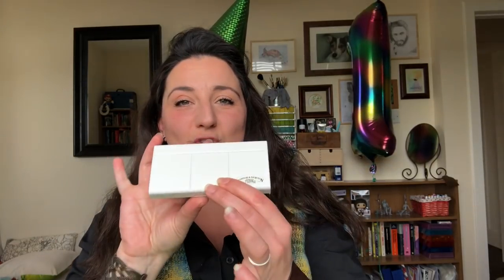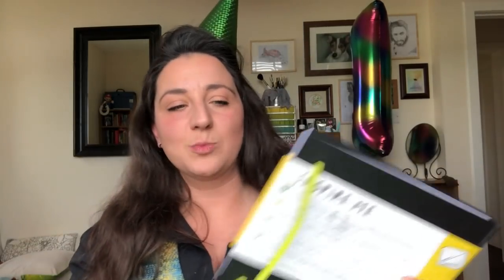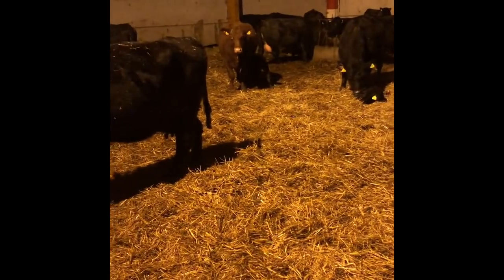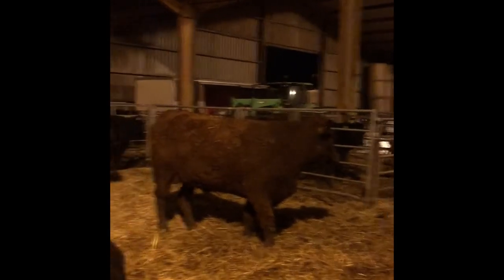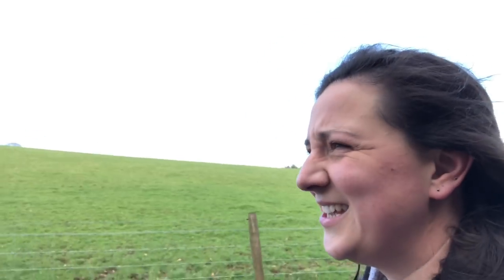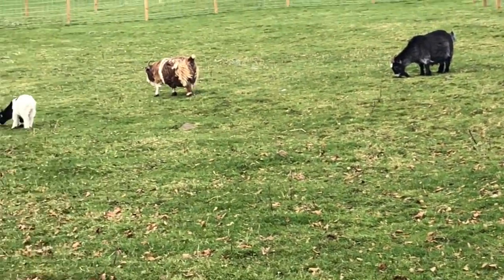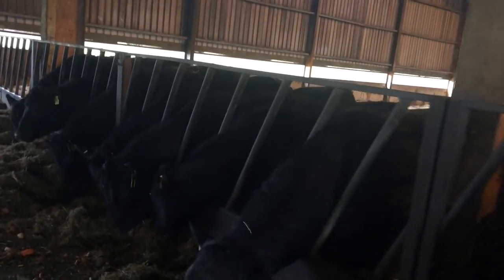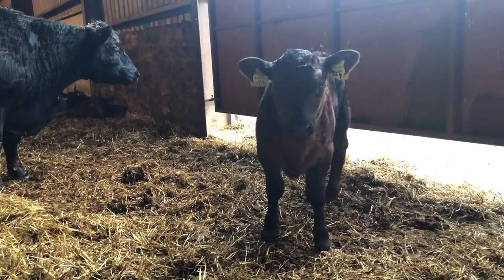An Extra-Special Video - Please watch me!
A video? On a Tuesday? How novel... What's it about? Watch and find out!

1.You must be over 18 years of age to enter.
3.Privacy Policy:  Winners will be required to provide contact details in order to receive their prize - these details will be deleted after dispatch and will not be used for any other purpose.
3. Failure to comply will result in disqualification.
5. Winners from the last competition are non-eligible for entry, and any attempt to enter will be discounted.